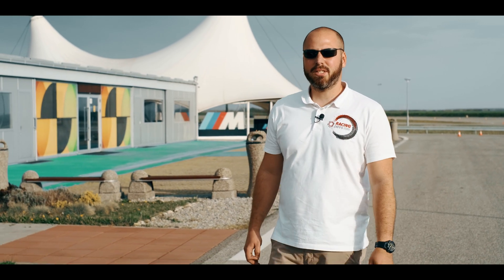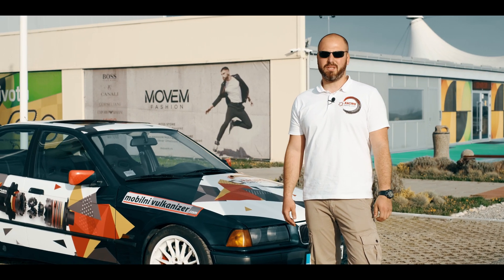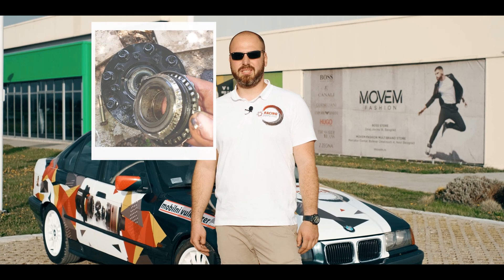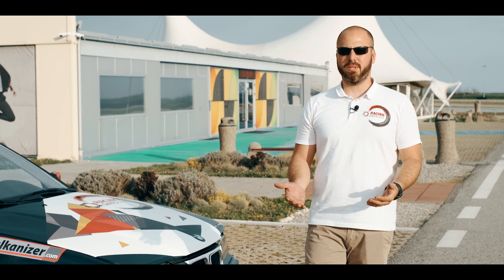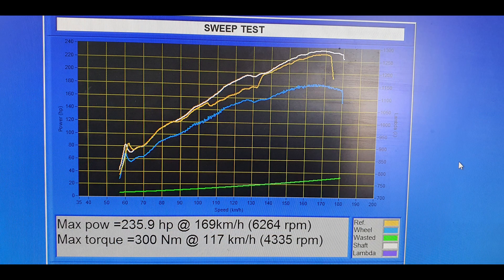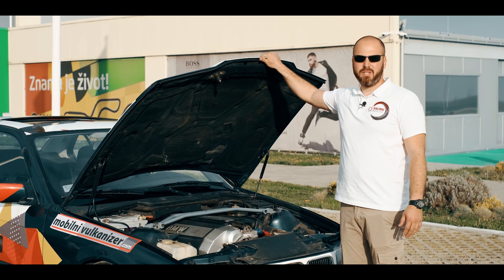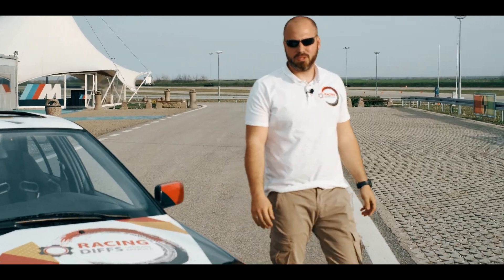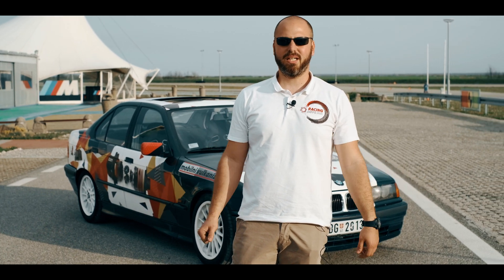What is the real power limit of BMW E36 168mm small case LSD Differential?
I swapped M50B25 in my E30 318i, but can I keep the diff? Is it safe to drive small case Limited slip differential in my E36 328i? How much power can it handle?

If you have similar doubts, than this video is for you. In some of previous videos we showed you how to make a bulletproof 168mm LSD.

In this video, we are testing that very same differential. Make sure you subscribe to our channel so you don't miss our next video in which we are going to reveal the condition of internals after this 1 hour of rampage on the race track.